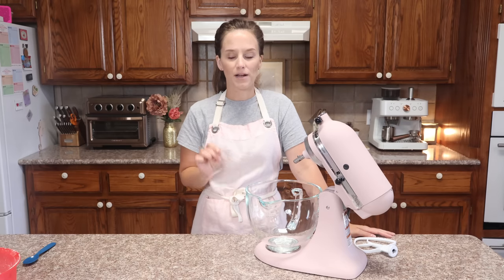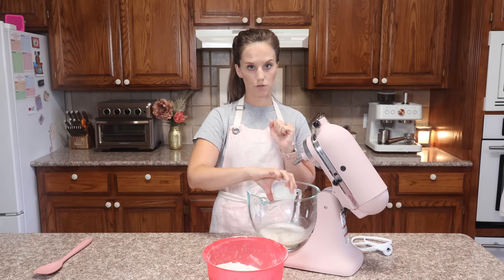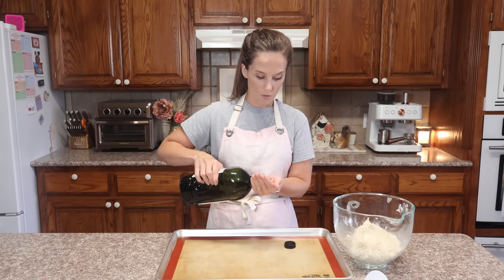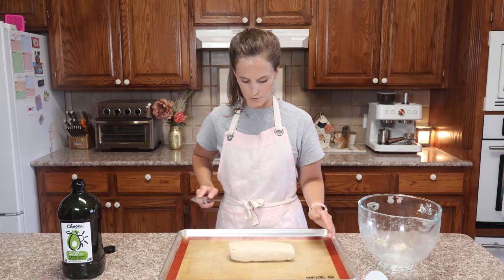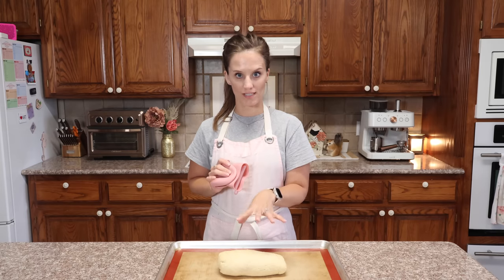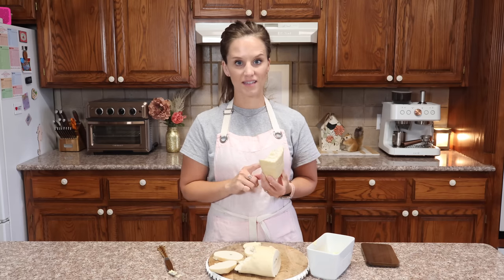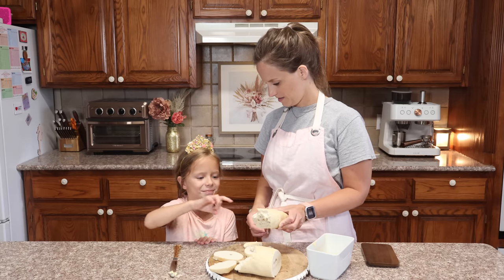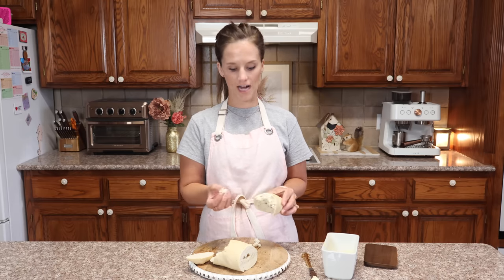Keto French Bread With My New Option #2 New Standard Keto Flour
My New Standard Keto Flour Recipe Card Links
"Pecan Flour Option" 👇

Vital wheat gluten
Bamboo Fiber
Almond Flour

Oat Fiber Option 1-2 ⬇️
1- Oat Fiber
2- Oat Fiber

Pecan Flour Option 1-2 ⬇️
1- Pecan Flour
2- Pecan Flour

Egg White Protein Powder Option 1-2 ⬇️
1- Egg White Protein Powder
2- Egg White Protein Powder

Xanthan gum Option 1-2 ⬇️
1- Xanthan gum By Anthony's
2- Xanthan gum By It's Just

Baking Powder Option 1-2 ⬇️
1- Baking Powder
2- Double Acting Baking Powder

Allulose Option 1-2 ⬇️
1- Allulose By Splenda
2- Non Gmo Organic ALLULOSE

Lakanto Erythritol

⬇ GOOD NEWS! ⬇
For with the heart man believeth unto righteousness; and with the mouth confession is made unto salvation.
John 3:16 KJV - 1 John 1:9 KJV - Romans 10:9-10 KJV

The information provided by Victoria’s Keto Kitchen (“we”, “us”, or “our”) (the “Site”) is for general informational purposes only.
The Site cannot and does not contain medical/health advice. The medical/health information is provided for general informational and educational purposes only and is not a substitute for professional advice. Accordingly, before taking any actions based on such information, we encourage you to consult with the appropriate professionals. We do not provide any kind of medical/heath advice. THE USE OR RELIANCE OF ANY INFORMATION CONTAINED ON THE SITE IS SOLELY AT YOUR OWN RISK.